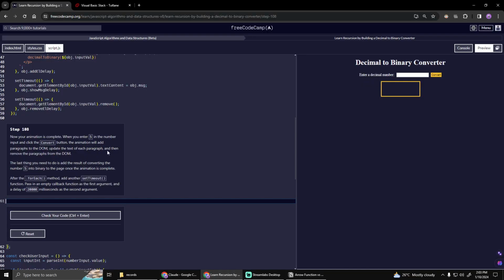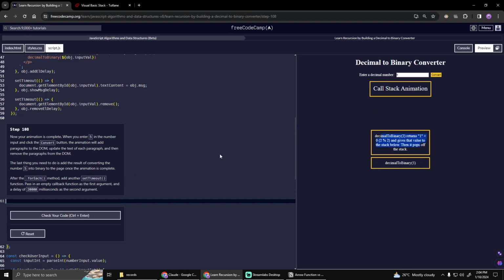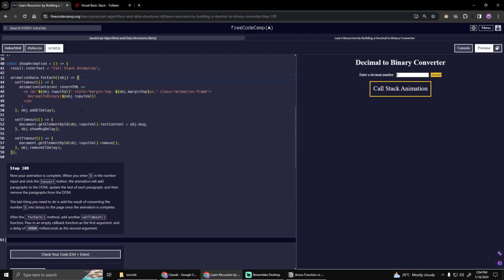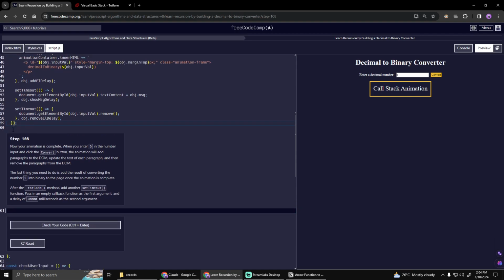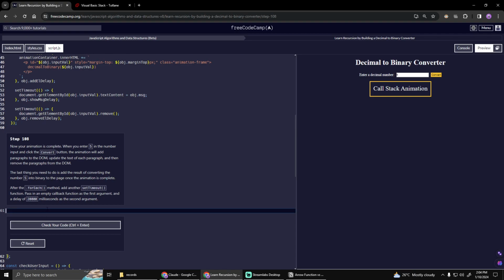Building a Decimal to Binary Converter 108